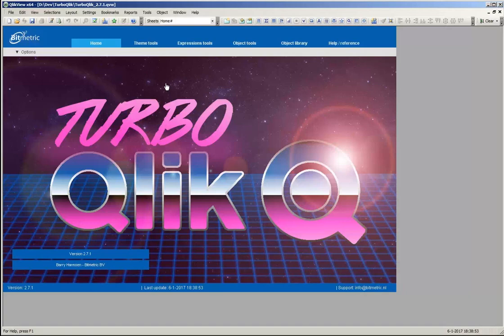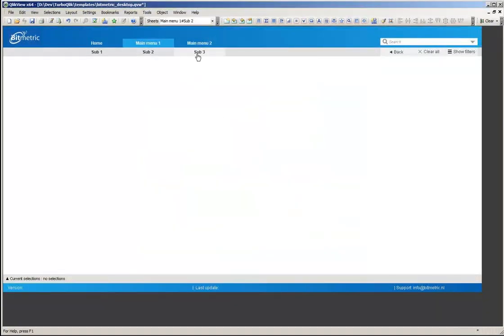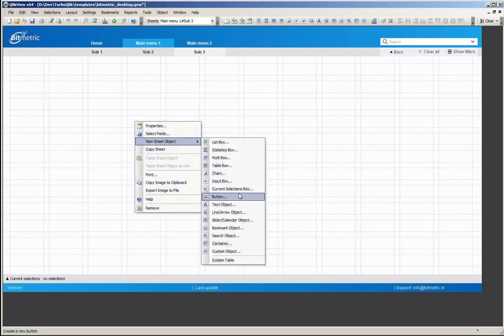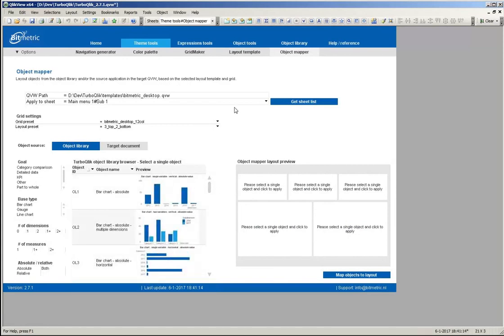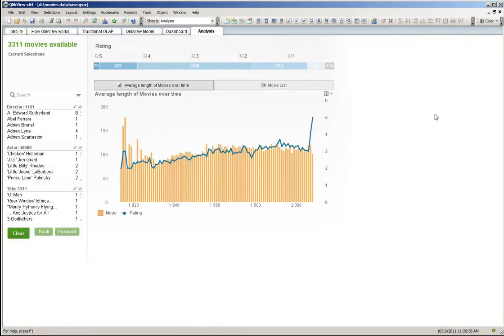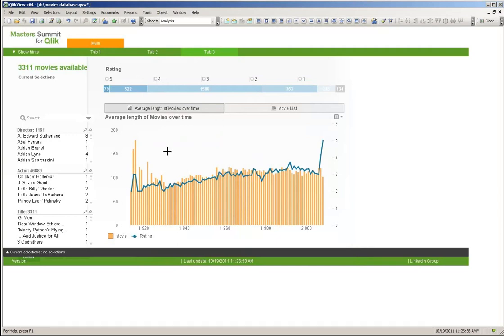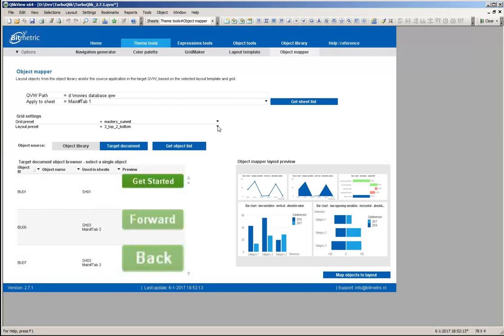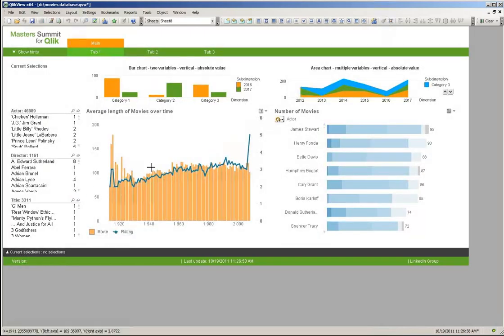TurboQlik demo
TurboQlik is a tool that we use at Bitmetric for automating common front-end design tasks in QlikView. This video shows give you a quick demo of some its functions. If you're interested in giving your QlikView applications a fresh, new make-over then get in touch